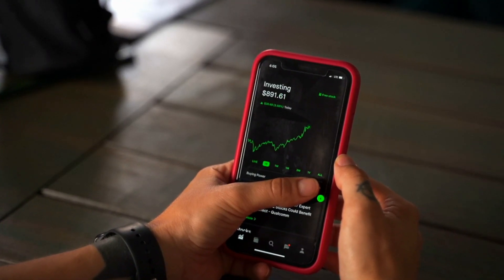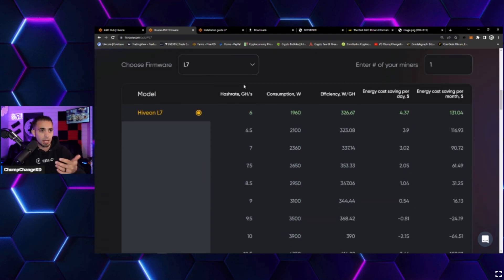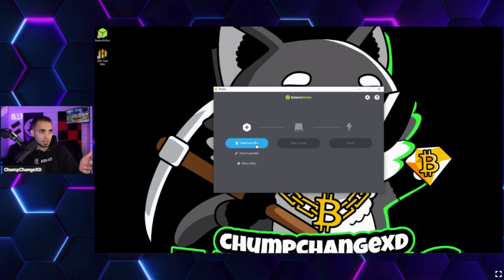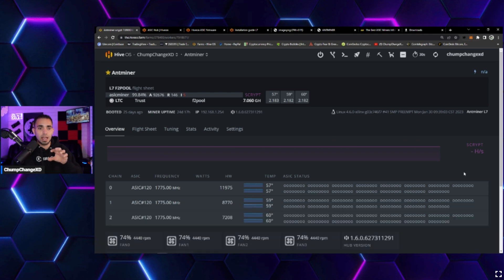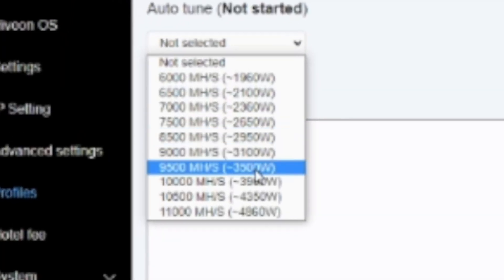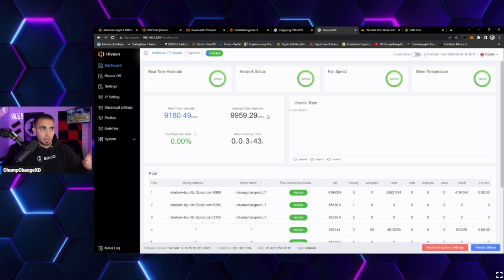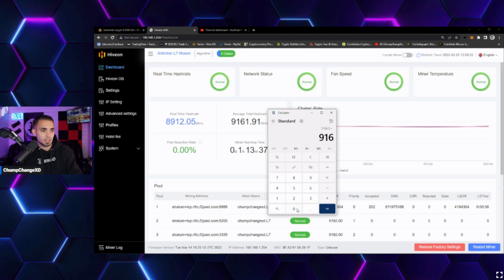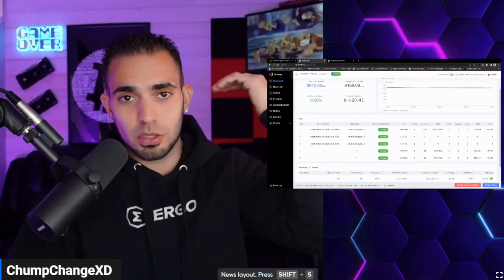More Profits?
Hive OS is a popular operating system for cryptocurrency mining that has gained a lot of popularity among miners due to its ease of use, stability, and ability to manage multiple mining rigs remotely. In this article, we will discuss what Hive OS is and how it can help miners optimize their mining operations.

What is Hive OS?

Hive OS is a Linux-based operating system that is designed specifically for cryptocurrency mining. It was first introduced in 2017 and has since become one of the most popular operating systems used by miners around the world. Hive OS offers a user-friendly interface and a wide range of features that make it easy for miners to manage their mining operations.

One of the main benefits of Hive OS is that it allows miners to manage multiple mining rigs from a single dashboard. This means that miners can monitor and control their mining rigs remotely, which can save a lot of time and effort. Additionally, Hive OS offers a range of tools for monitoring and optimizing mining performance, such as built-in overclocking and fan control.

How does Hive OS work?

Hive OS is based on Linux and can be installed on a range of different mining hardware, including ASICs and GPUs. Once installed, miners can use the Hive OS dashboard to manage their mining rigs, monitor mining performance, and make adjustments to optimize their mining operations.

One of the key features of Hive OS is its ability to monitor mining performance in real-time. This allows miners to quickly identify any issues or bottlenecks in their mining operation and make adjustments to improve efficiency and profitability. Additionally, Hive OS offers built-in tools for overclocking and fan control, which can help miners achieve better mining performance without risking damage to their hardware.

Another benefit of Hive OS is its remote management capabilities. Miners can access the Hive OS dashboard from anywhere in the world, which means that they can monitor and control their mining rigs even when they are not physically present. This can be particularly useful for miners who have multiple rigs in different locations.

What are the benefits of using Hive OS for crypto mining?

There are several key benefits to using Hive OS for cryptocurrency mining, including:
1)   User-friendly interface: Hive OS offers a user-friendly interface that makes it easy for miners to manage their mining rigs and optimize their mining operations.
2)   Remote management capabilities: Hive OS allows miners to manage their mining rigs remotely, which can save time and effort.
3)   Real-time monitoring: Hive OS offers real-time monitoring of mining performance, which can help miners quickly identify and address any issues or bottlenecks.
4)   Built-in tools for optimization: Hive OS offers built-in tools for overclocking and fan control, which can help miners achieve better mining performance without risking damage to their hardware.
5)   Compatibility with a range of mining hardware: Hive OS can be installed on a range of different mining hardware, including ASICs and GPUs.

In conclusion, Hive OS is a powerful operating system that can help miners optimize their cryptocurrency mining operations. With its user-friendly interface, real-time monitoring capabilities, and remote management features, Hive OS is a popular choice among miners around the world. If you are looking to improve your mining efficiency and profitability, Hive OS is definitely worth considering.

00:00 Unlock Unbelievable Mining Power with Hiveon OS...
01:09 Hiveon OS how it works and where to find the Bitmain L7 Firmware.
03:30 This is how you will Flash the HiveOS Bitmain L7 Firmware to the Micro SD card.
06:25 Here is the New Hiveon OS Dashboard Firmware installed on this Antminer L7.
07:00 This is how you set up the Antminer L7 Firmare Autotune for 10% more Hashrate.
10:09 But is this New Hiveon OS Bitmain Antminer L7 Firmware worth it?